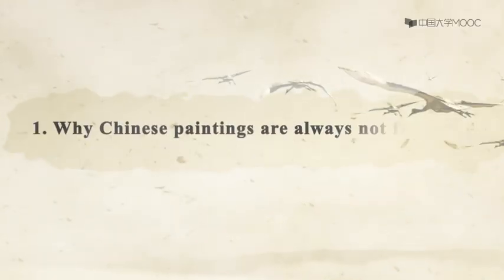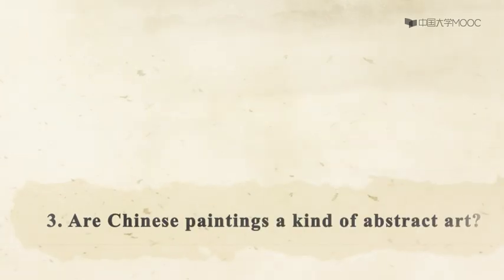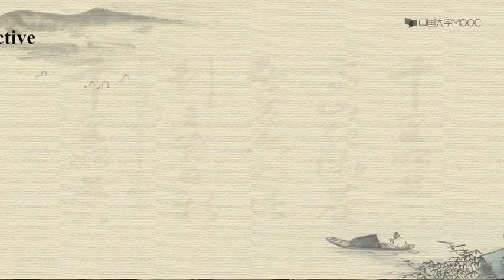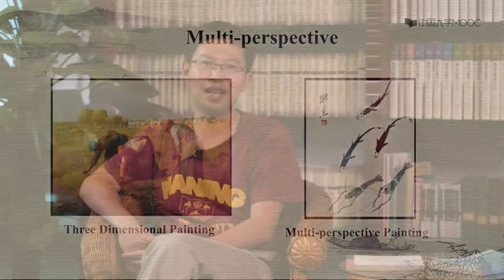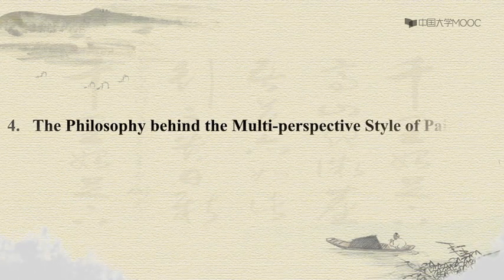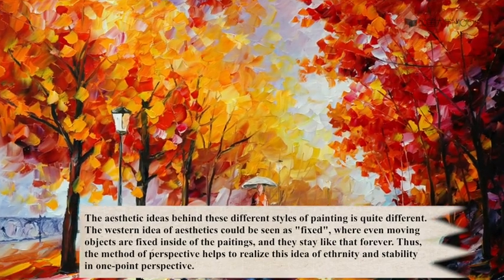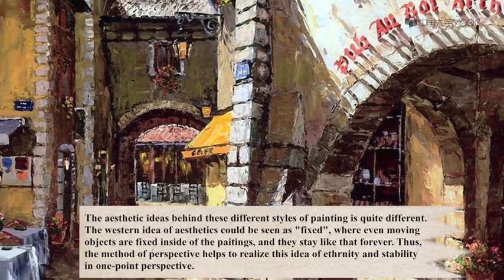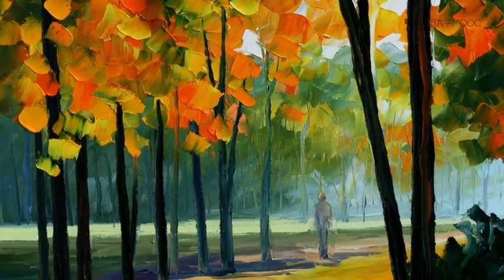UnitTwo.ChinesePainting - PartI.Why are Chinese paintings usually not framed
中国传统绘画 - 中国画为何不放在厚重的画框里？